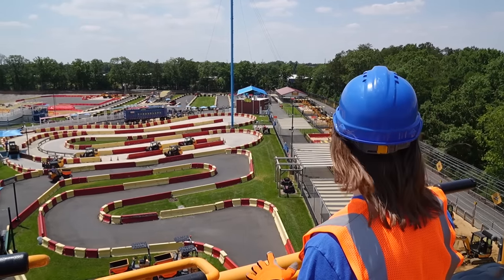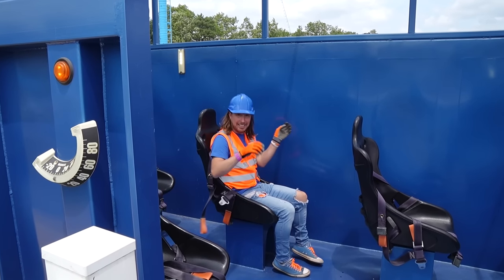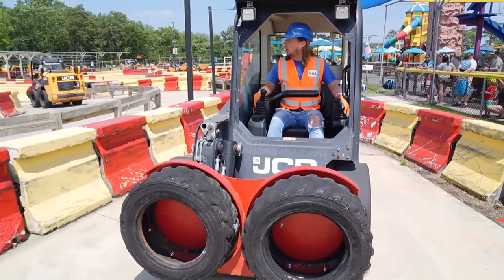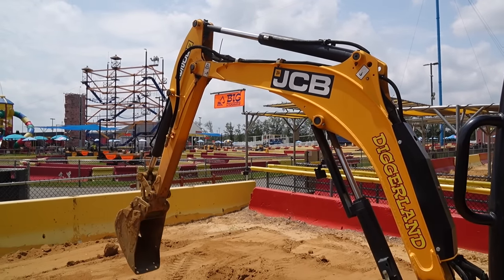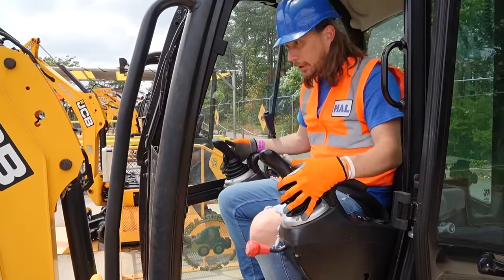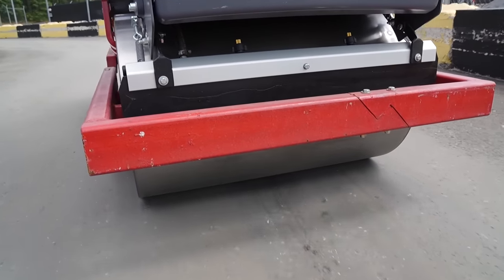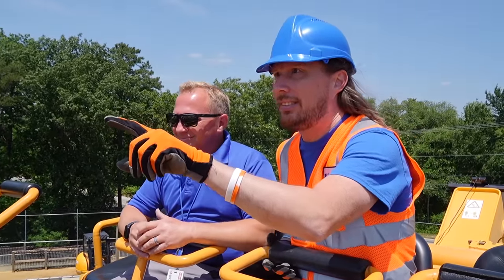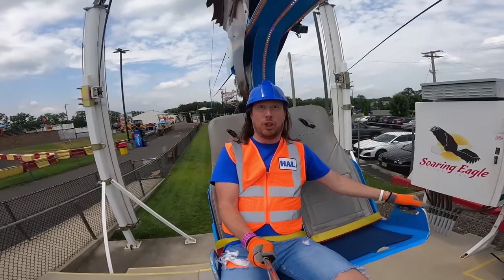Diggerland fun with Handyman Hal | Construction Theme Park | Dump Truck and Excavator for Kids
Handyman Hal visits Diggerland the awesome construction
theme park. Watch Handyman Hal uses the excavators to move dirt, drive real skid steer, and ride in the back of the dump truck. Diggerland USA is one amazing theme park for kids and everyone.